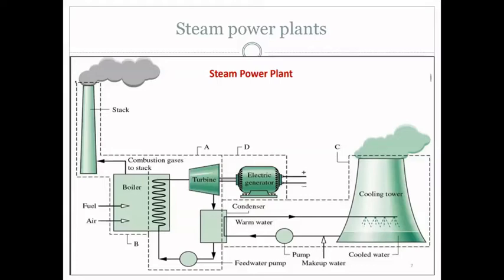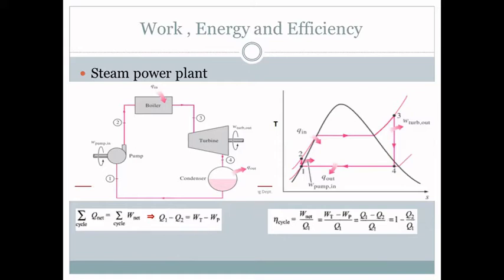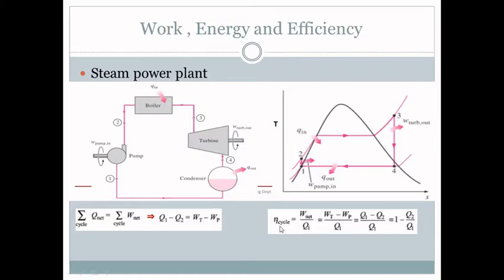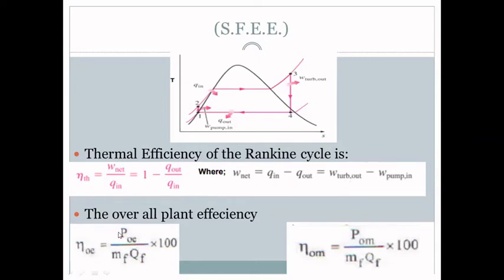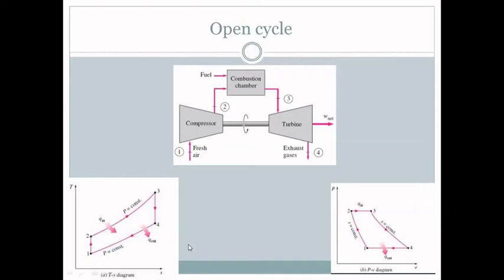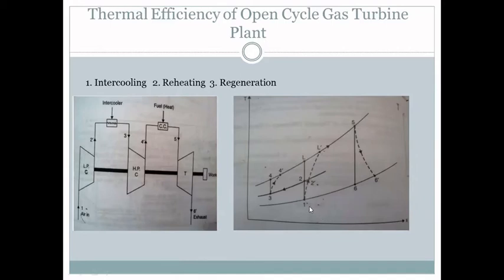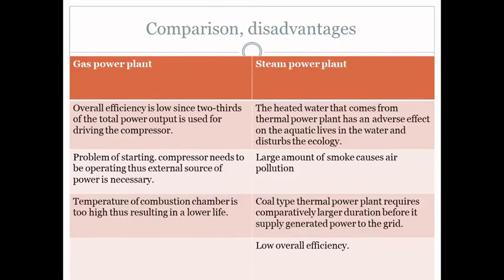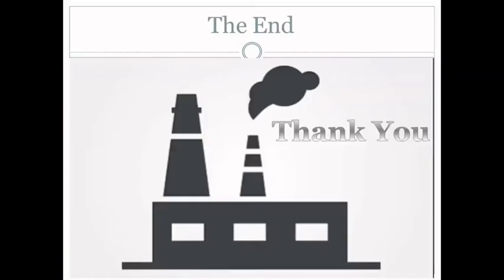thermo fluids presentation thaer and fakhri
this presentation is about the thermo_fluids and heat transfer course
done by thaer bahrawi and fakhri abd alnabi
the instructor :- Dr Ihab Al-surakji